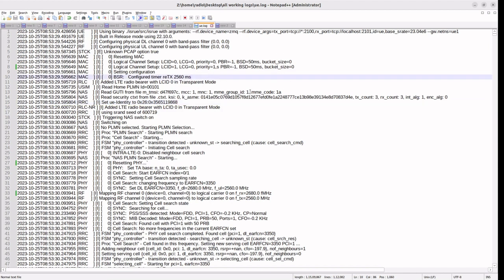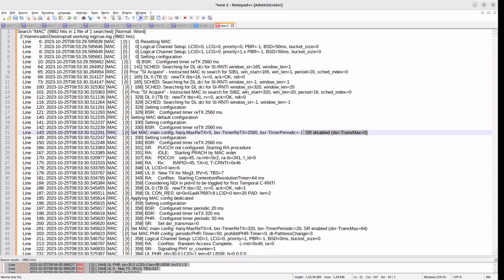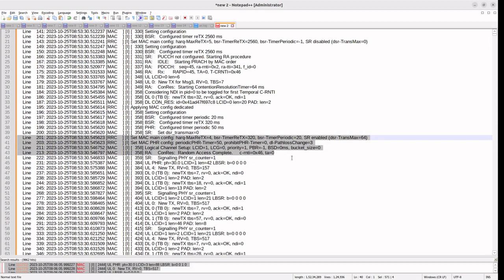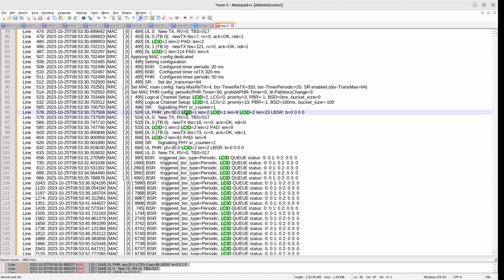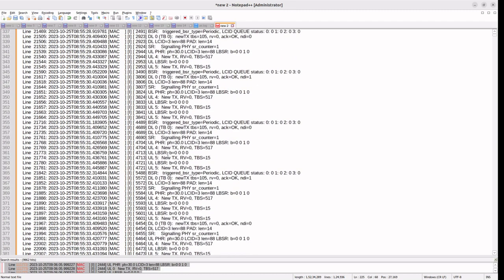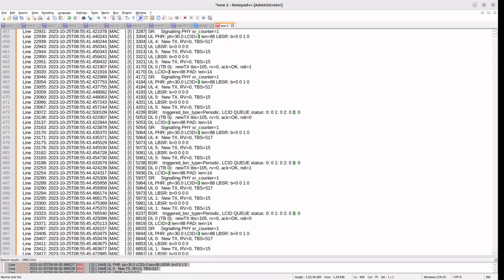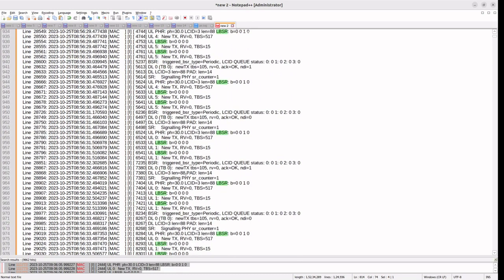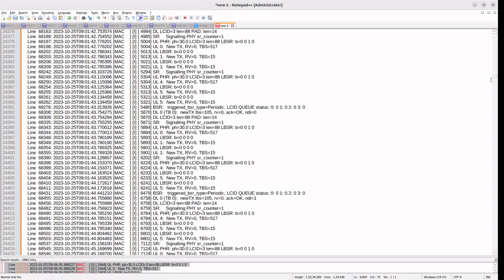4G LTE Call Flow Log: UE MAC Log Analysis - Part1 - Spec 36.321 of 3gpp Standards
This Video talks about the scenario : UE connects to L3 Call, affter sometime, go to idle mode because of no activity at UE side and RRC release happens. then Paging is triggered.  Here the detailed level of MAC log mainly related to timing and mapping in the main log and understanfing with respect to overall L3 call log,  Its majorly talks about SDU, PDUs, Random access, BSR, SR and other procedures, please have a look and Let me know how is the videos, your view are most welcome with your comments, if you like the videos, pls do let telecom/wireless professionals know about the analsysis how it can be done.  if you are visting the channel or the first time, please subscribe to this channel and if you want this kind of videos, please dont miss to comment on the same  Thank you, Your's Sreeram from iSignal.